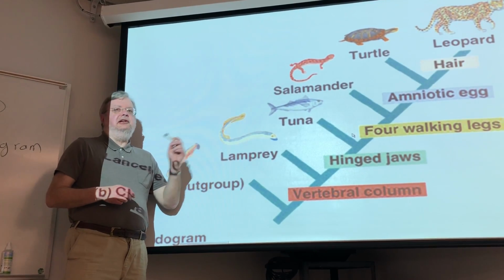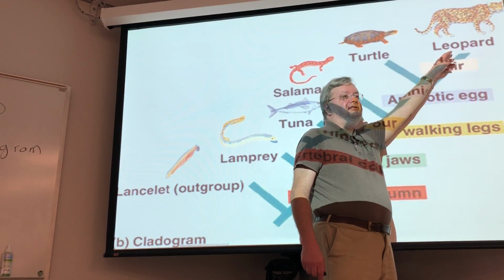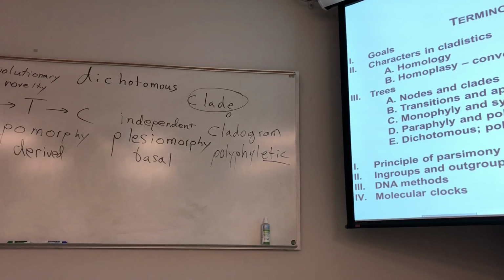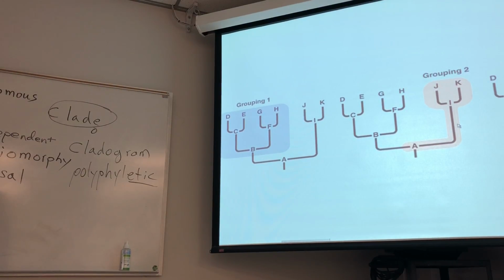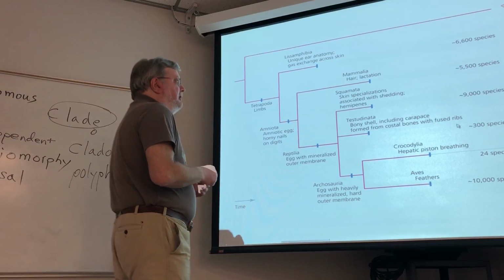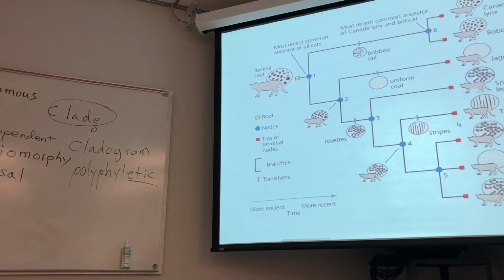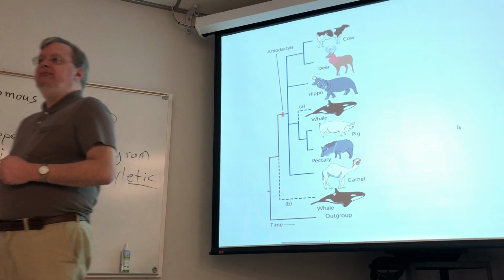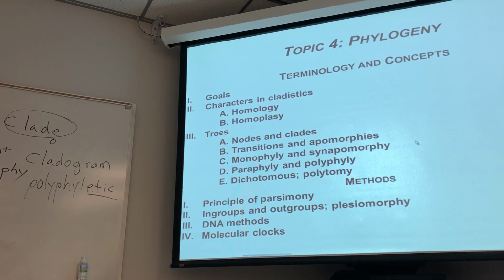Evolution Lecture 6 Pt. 2 ( 2/6/18)